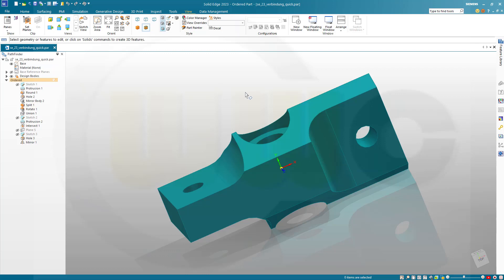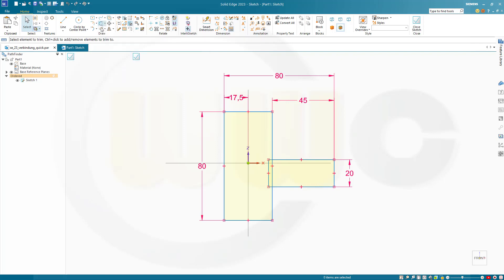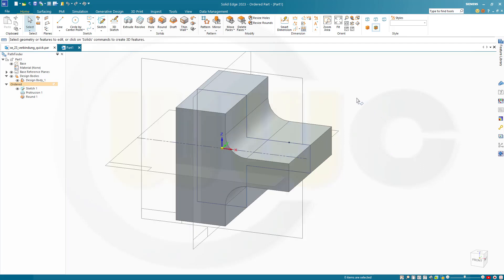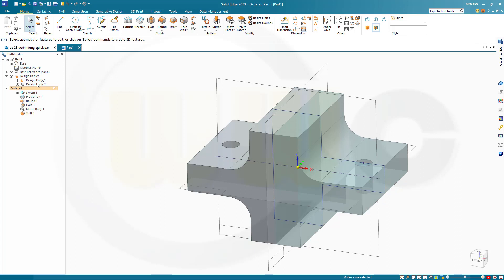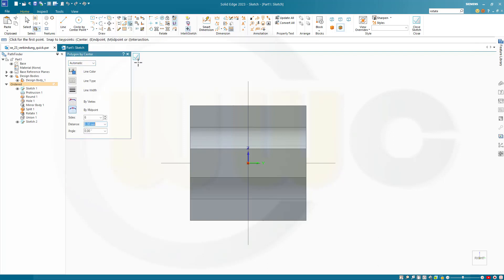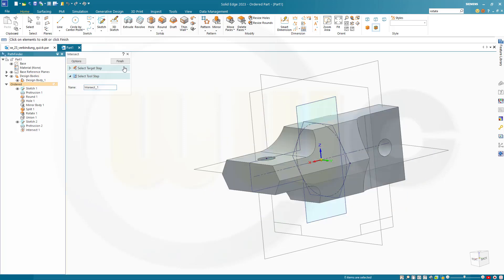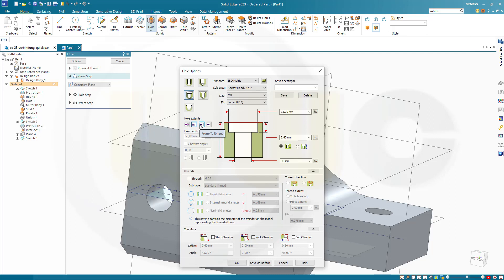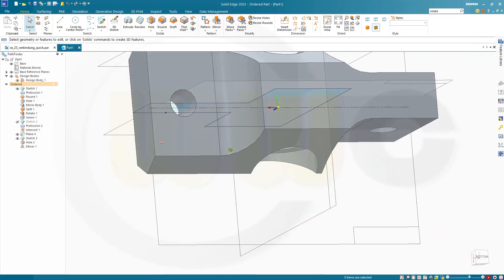3.18 Verbindung - Simple Rod - SolidEdge 2023 Training - Part Design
Another one of my basic part design exercises - enjoy!

00:00 Intro and preview
00:20 drawing

Catia v5
Part Design, Assembly & Drafting
Siemens NX
Sheet Metal/Blechteilkonstruktion
SolidWorks
Surface Modelling / Flächenkonstruktion
Onshape
Drafting / Zeichnungen